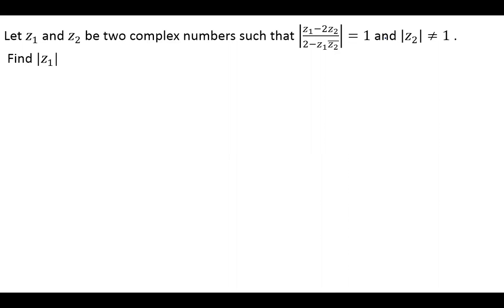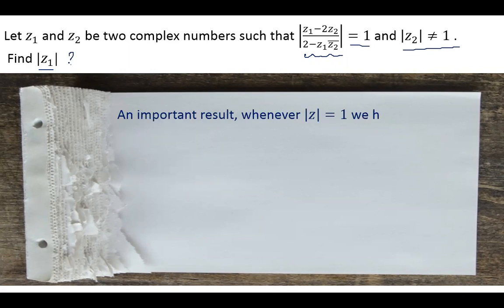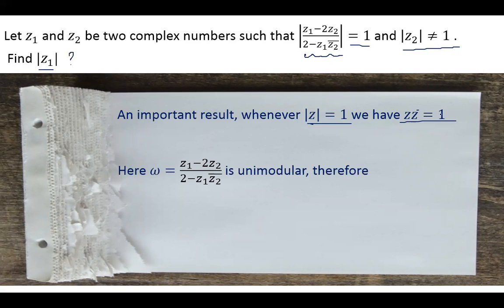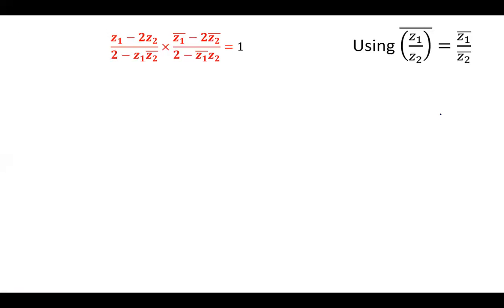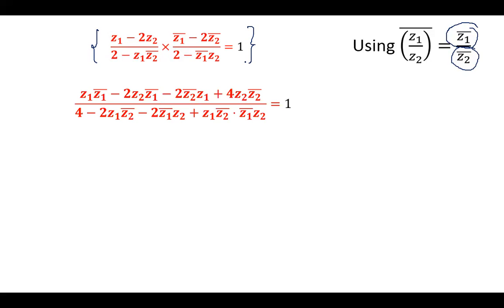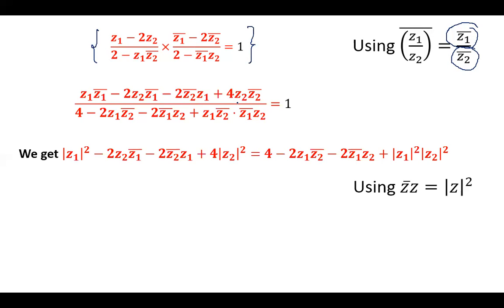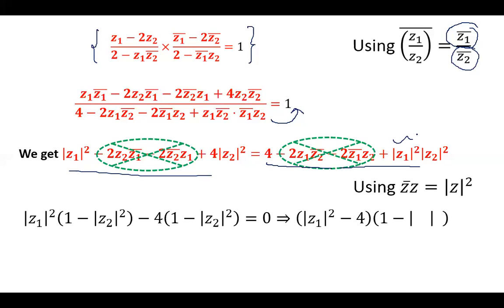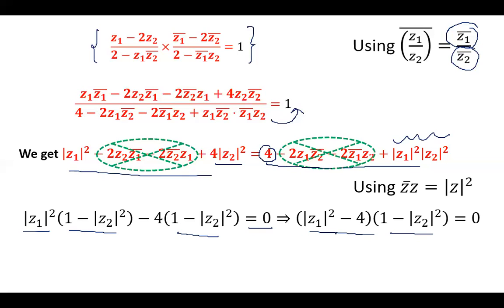Answers on Demand || Complex Number || IITJEE/BITSAT/CET/NDA || Problem 1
This video is a part of our series on Solutions to problems sent by Students which are relevant to top competitive exams such as JEE Mains / Advance / BITSAT / CETs etc.

Please send us your name, school, class and City.